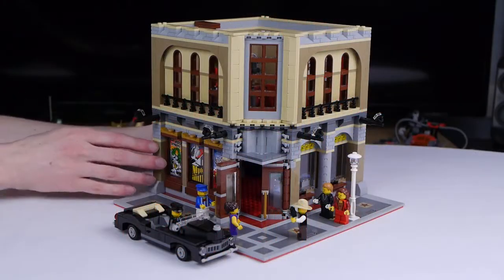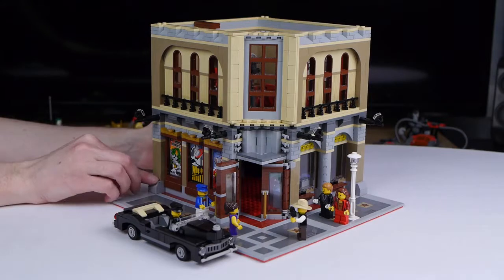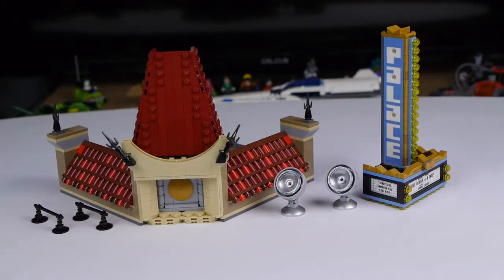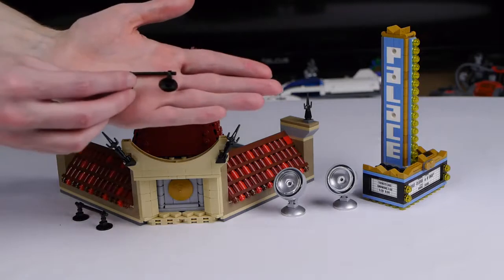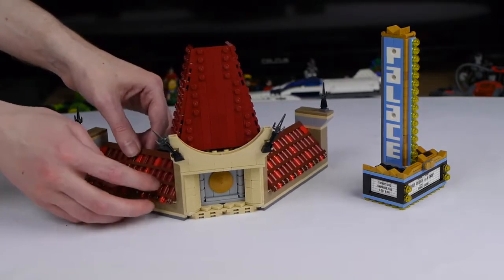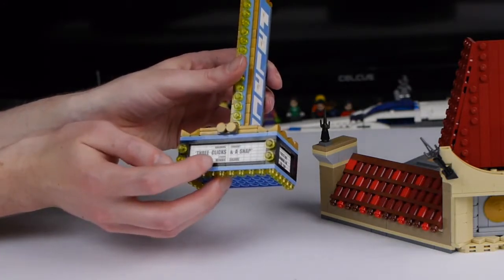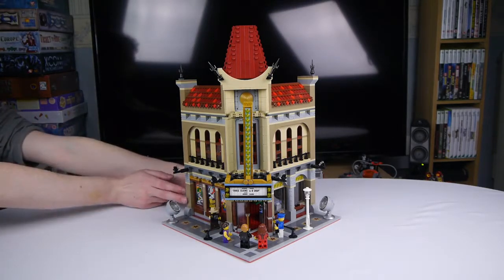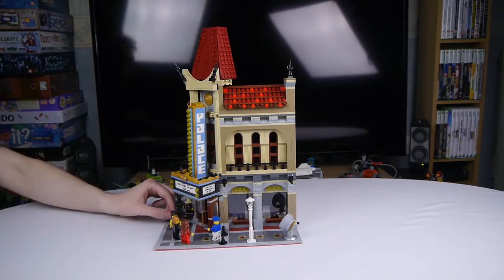Unboxed and Built: LEGO Palace Cinema Pt3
This month I built the LEGO Palace Cinema from their Modular Buildings range. This building is in 3 parts and is a massive build of a 2 story cinema in the style of the 50s/60s buildings. It includes 3 minifigures including a Cinema Worker, Chauffeur, Starlet, Photographer and 2 cinema goes. One male and one female.

Part 3 of 3 of this build.